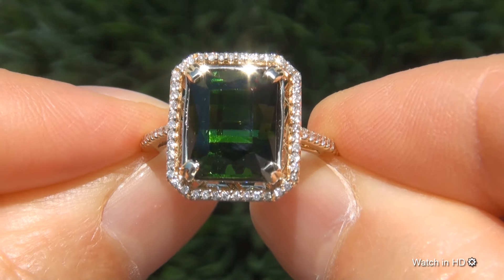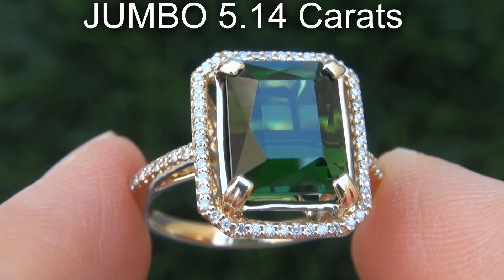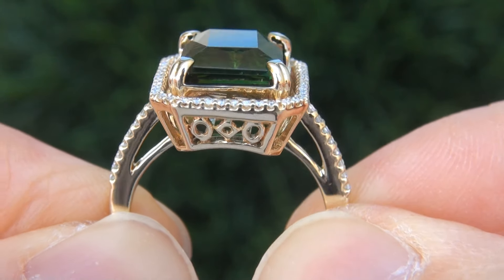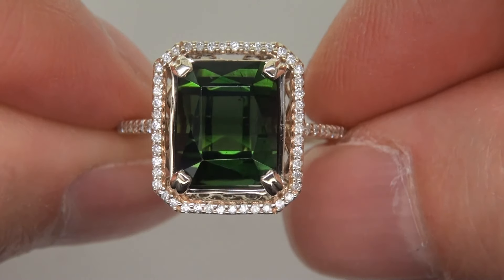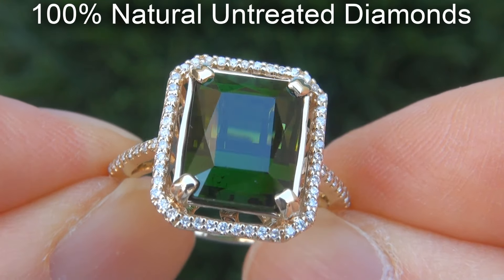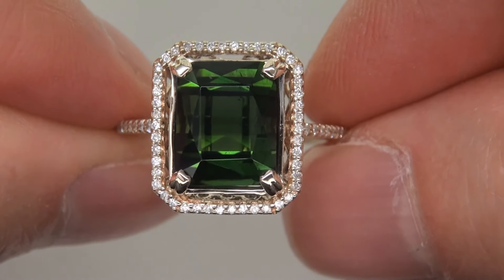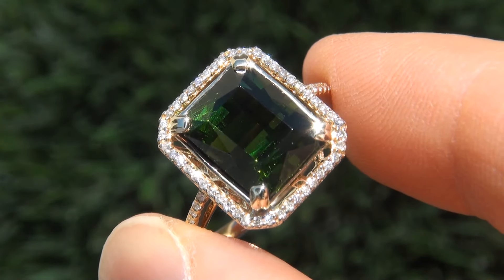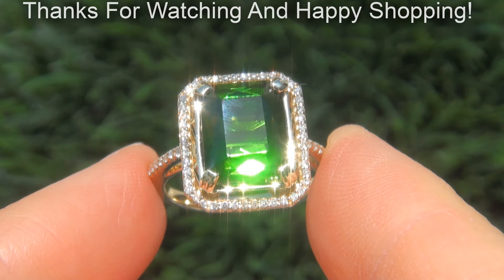Estate VVS Natural Green Tourmaline Diamond 14k Yellow Gold Vintage Ring - A141725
PRIME Near Flawless Exotic VIVID Color Gem "SEE VIDEO"

EXCELLENT Condition - Top Grade "Jumbo Size" 5.38 Carat Certified Green Tourmaline & Diamond Cocktail Ring. This dazzling green tourmaline specimen is a large 5.14 carats (exact carat weight) with exceptional near flawless “VVS2" clarity and a rich VIVID Dark Green Color confirming its inherent beauty. The estate ring is set with .24 carats of gorgeous SI1-I1 clarity F-G colorless to near colorless round brilliant accent diamonds that will light up the room with sparkle and fire. The setting is crafted in solid 14k yellow gold and clearly the work of a true jewelry master craftsman. This Estate Beauty has it all...Don't let this one get away!